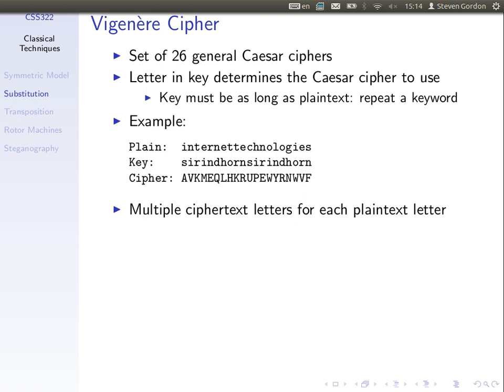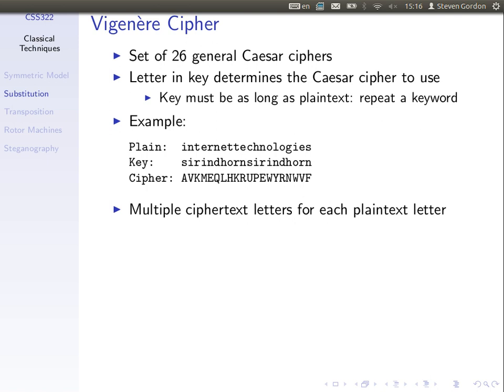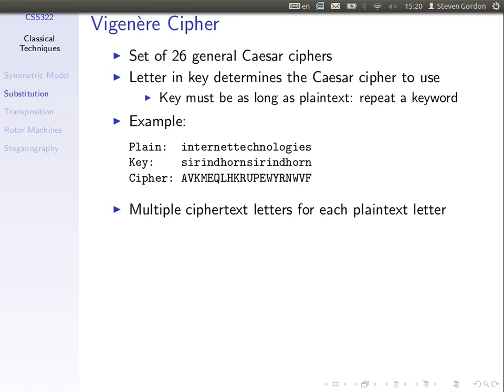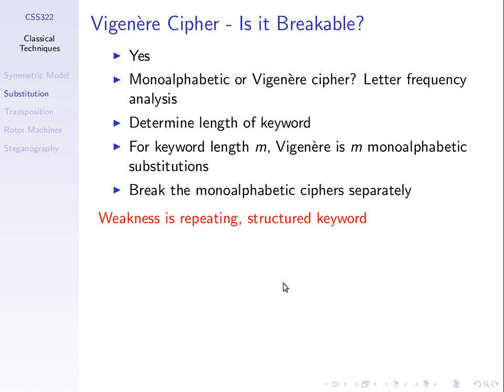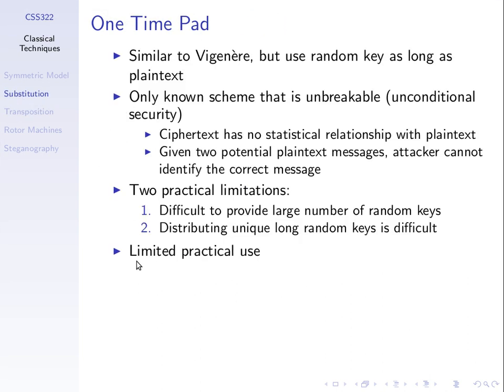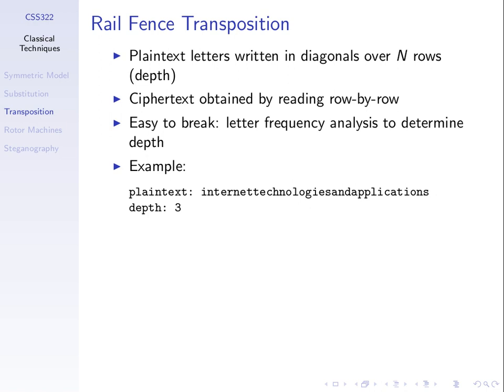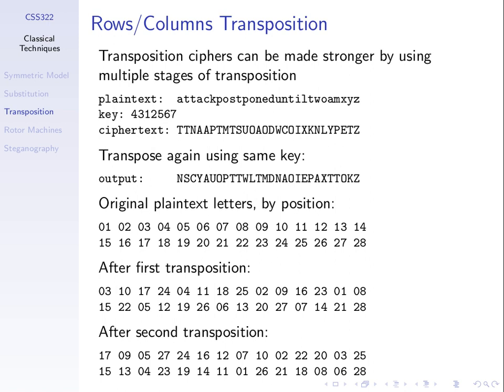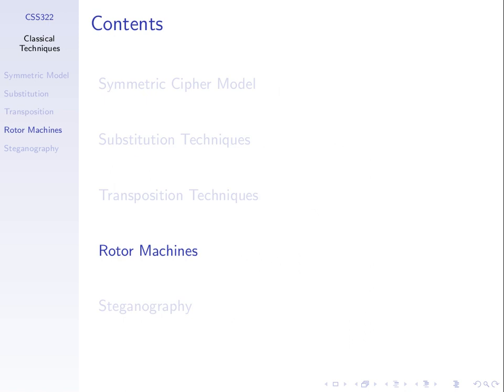CSS322, Lecture 04, 16 Nov 2012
Lecture 04 of CSS322 Security and Cryptography at Sirindhorn International Institute of Technology, Thammasat University. Given on 16 November 2012 at Bangkadi, Pathumthani, Thailand by Steven Gordon.